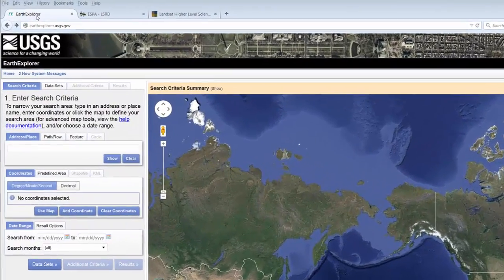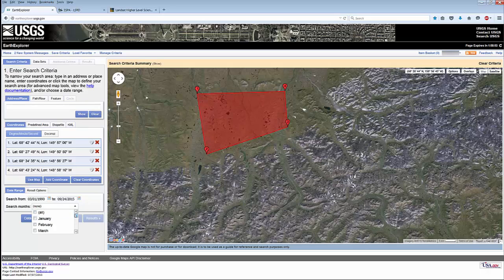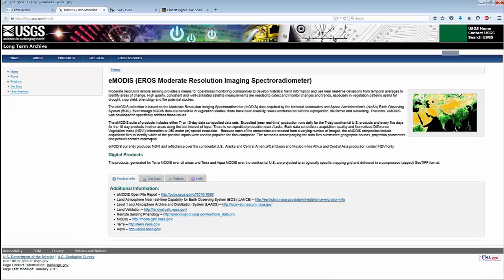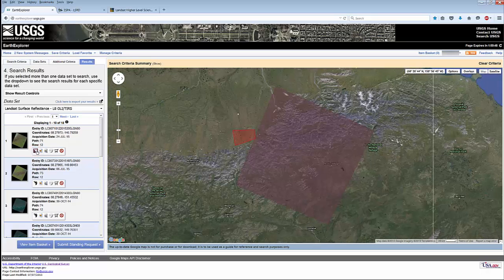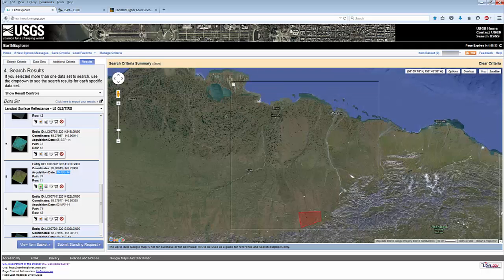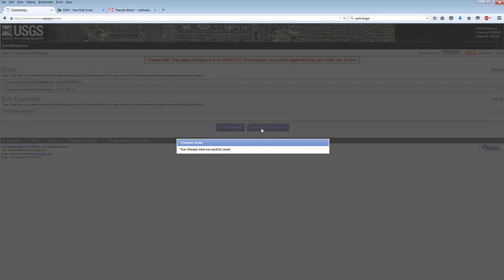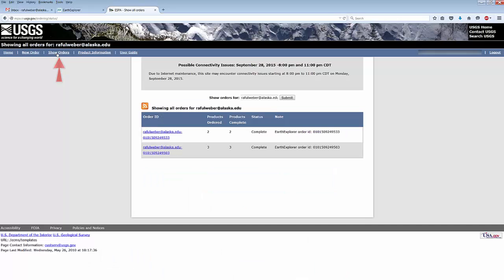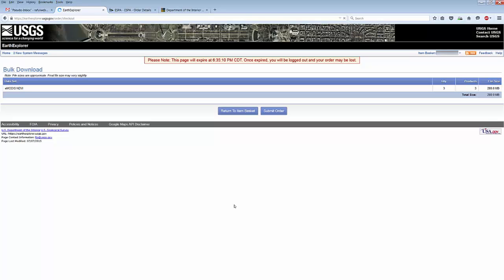Find and Download Free Remote Sensing Datasets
A how-to video that demonstrates how to download a variety of remote sensing datasets from USGS' EarthExplorer website.